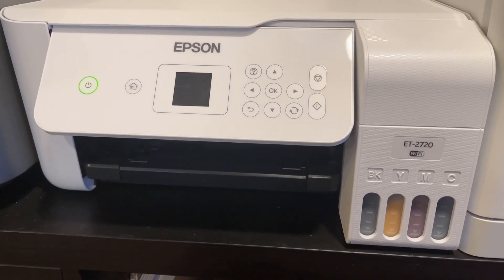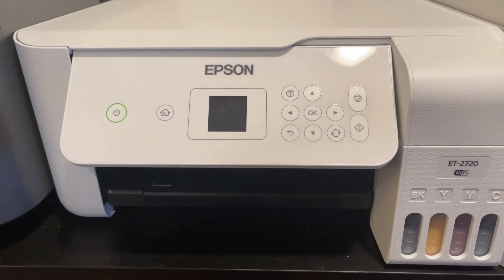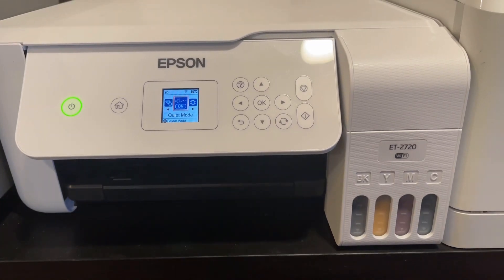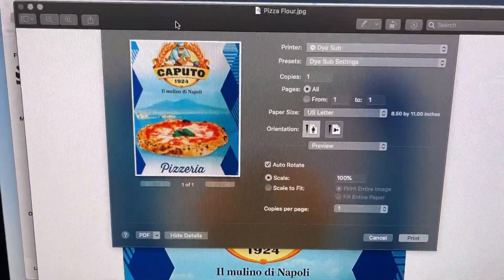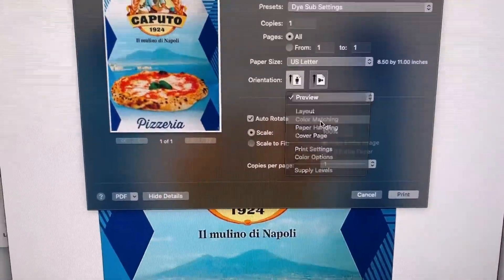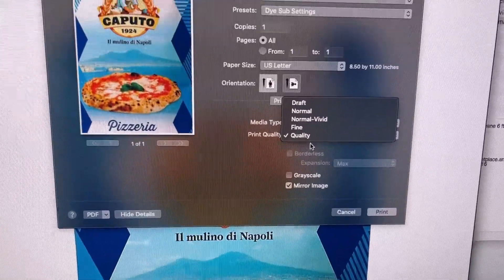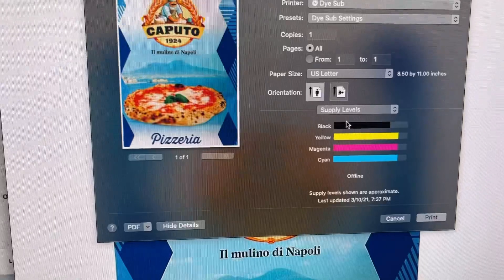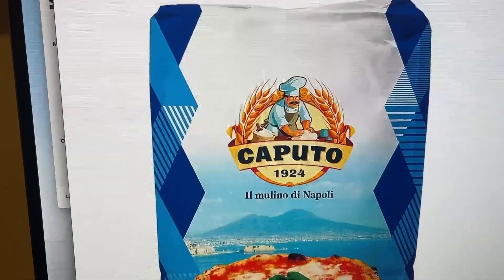Epson ET-2720 Dye sublimation Mac print settings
This is my response to a fellow dye sublimation printer who wants to know what settings to set their Epson ET 2720 dye sublimation printer for the best results. I always recommend having a direct connection via USB instead of using Wi-Fi or other network type settings if you use Wi-Fi or network settings I can create lines on your prints also if you do not use a high setting on the print quality it will also create lines. In most cases you also want to select mirror printTo ensure text will read properly once it has been sublimated onto the material the only case you would not do this is if the material is transparent and you will be viewing it from the opposite side. If you have die sublimation questions feel free to ask them in the comment section below and I will be happy to provide whatever answers when I have the knowledge to do so.￼